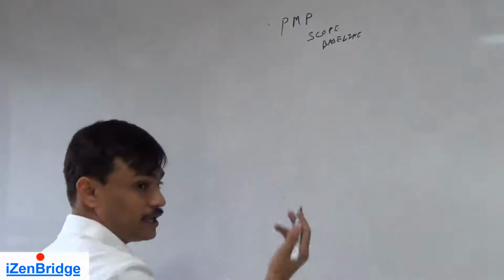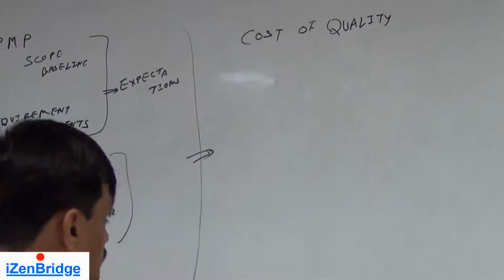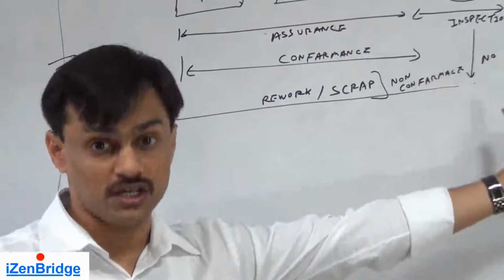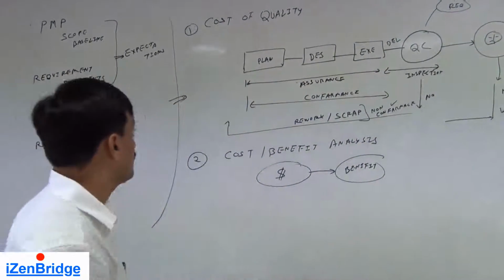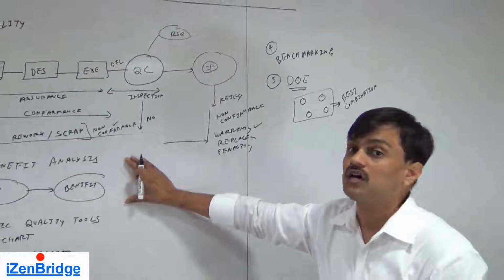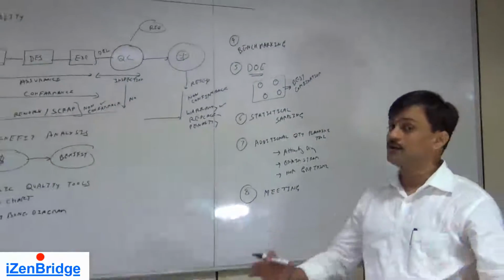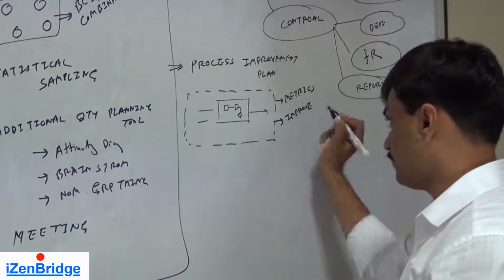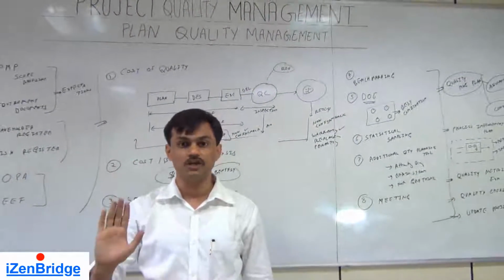PMP® | Plan Quality | Project Quality Management | Lesson 8 | Part 3 | PMBOK 5